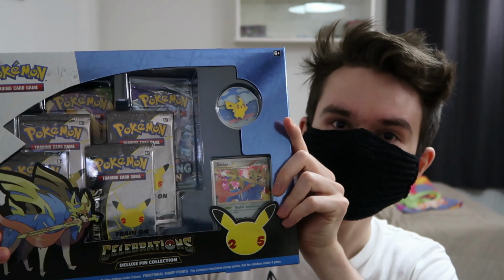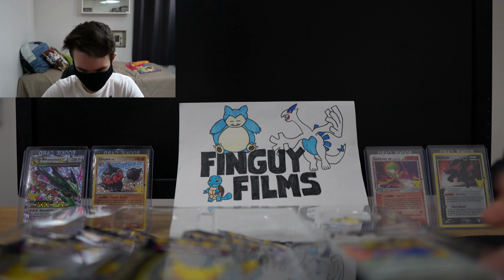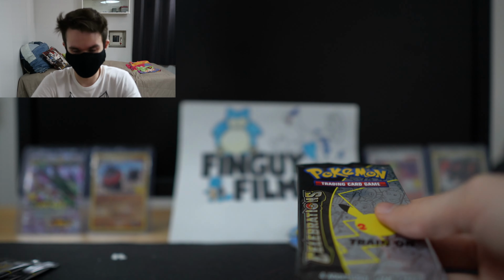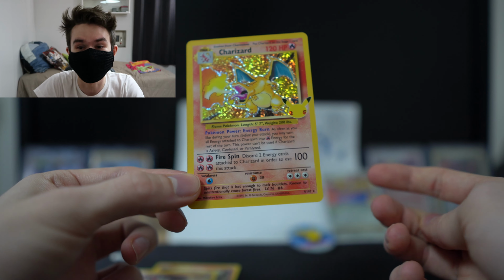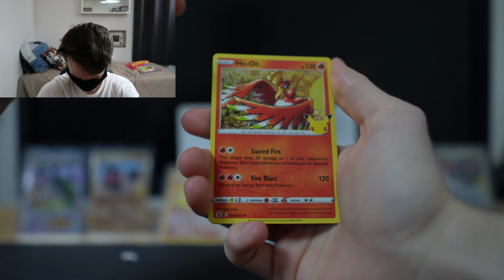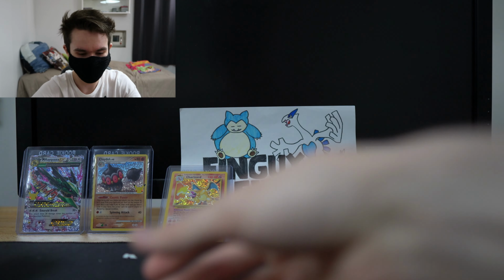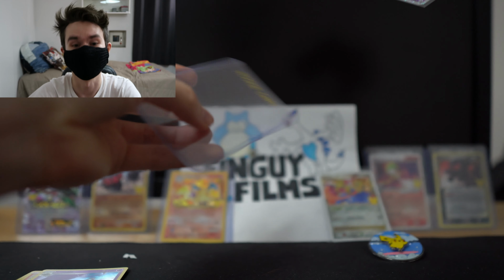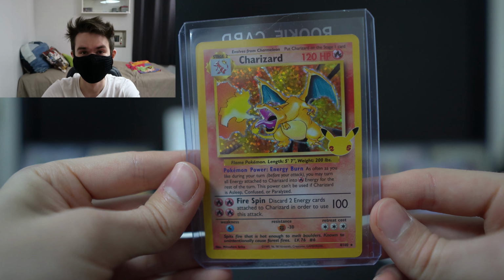HITTING THE MOTHERLOAD WITH THE POKEMON CELEBRATIONS DELUXE PIN COLLECTION, *CHARIZARD* WARNING!! 4K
Opening the pokemon celebrations deluxe pin collection and having the best luck with the pulls!!! I wonder what did I pull.. Maybe another *umbreon gold star*? Or the *gold mew*? Or maybe, just maybe I pulled the *Charizard*... There might be a hint in the thumbnail if you zoom enough.. Spoilerz! Enjoy the video! I know I did! ;D

Anno Domini Beats - Stand